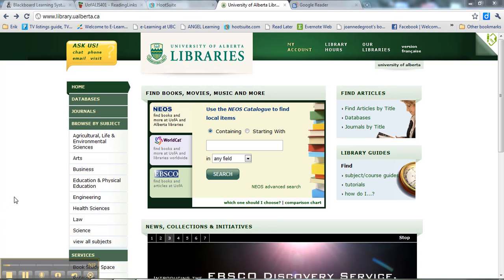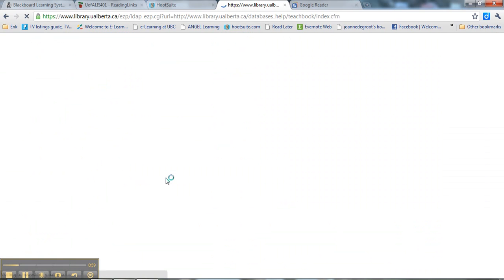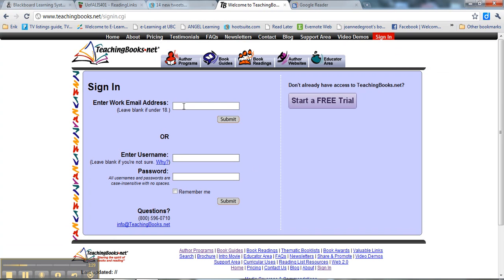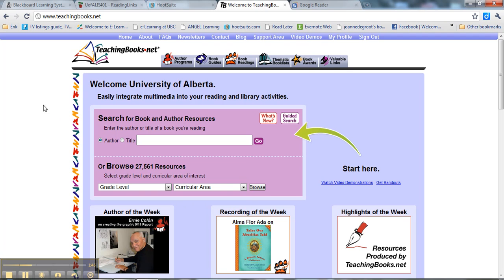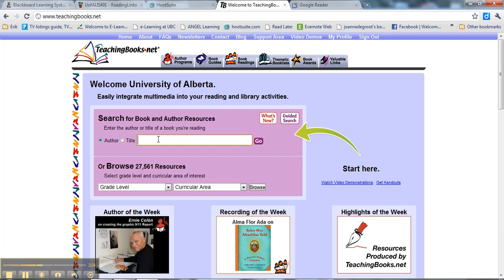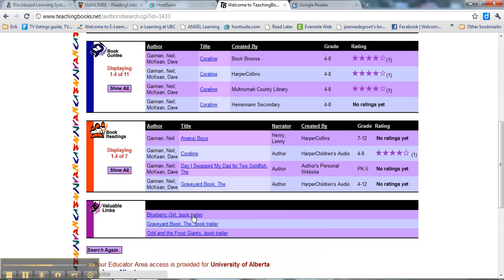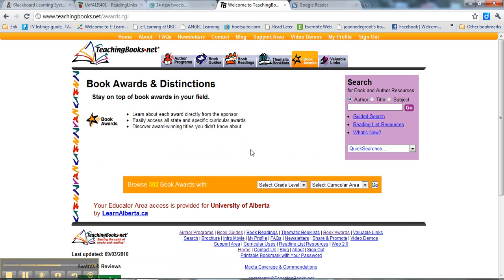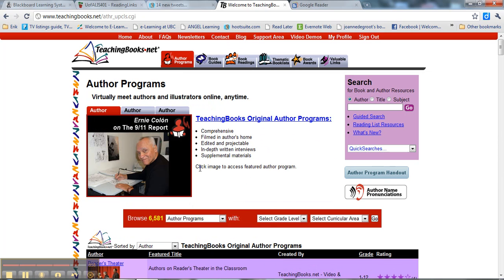Intro to teachingbooks.net (part 1).mp4